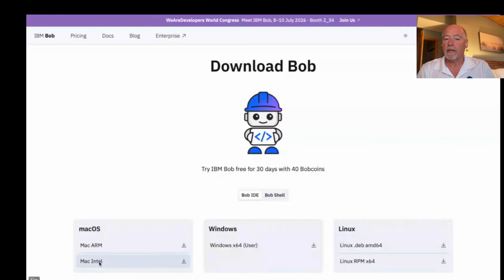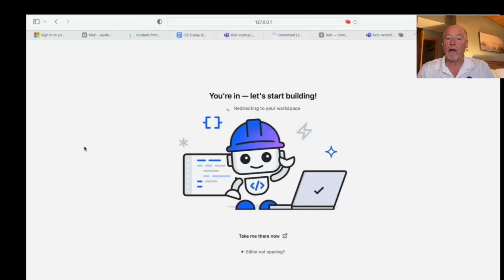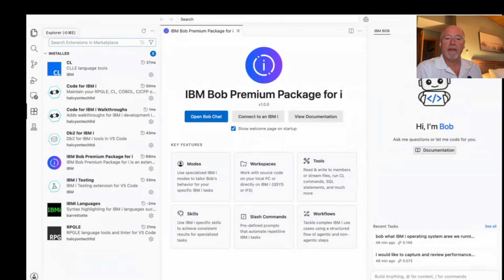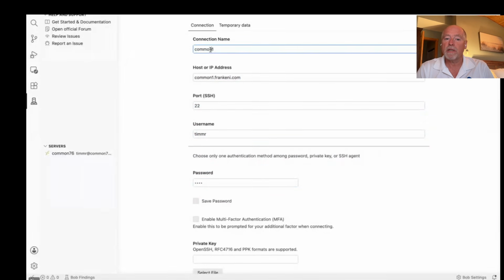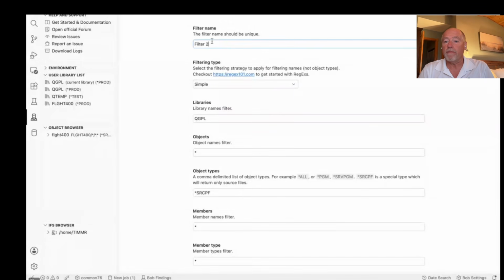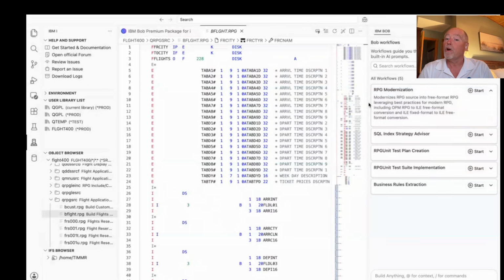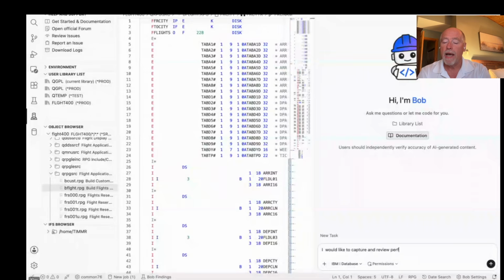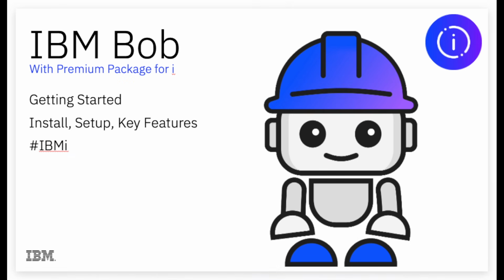IBM Bob Premium Package for i — Install, Setup and Key Features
Native IBM i connection. No export loop. No friction. Here's how to get from download to your first live session in minutes.
In this video, Tim walks through the full install and setup of IBM Bob and the Premium Package for i — from downloading Bob to connecting to your IBM i system and exploring the key features that come with the package.
🔹 What you'll see in this video:
— Downloading and installing IBM Bob from bob.ibm.com
— Authenticating and logging into Bob
— Installing the Premium Package for i when prompted after login
— Exploring the welcome page, installed extensions, and Code for i dependencies
— Connecting Bob directly to your IBM i via SSH — host, credentials, or private key
— Browsing source members in the object browser and filtering by library
— Database and Developer modes, workspaces, and workflows explained
— Slash commands: /erd, /review, and more
— Natural language queries to the IBM i: index strategy advisor, OS release, active jobs
— Bob operating against the IBM i directly — just like a developer on the system
How to get the Premium Package for i:
The Premium Package for i is an add-on to a paid Bob base plan. Individual users (Pro, Pro+, Ultra) can add it at bob.ibm.com — if you already have a paid base plan, your first month of the package is free. Enterprise customers can reach out to IBM or a Business Partner rep to get a demo or start a PoC.
🔗 Learn more about the Premium Package for i